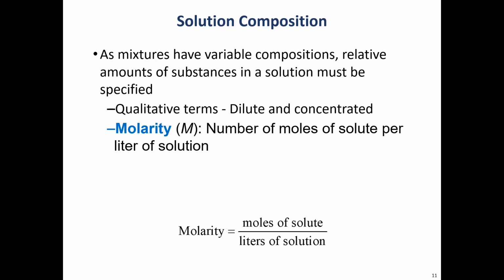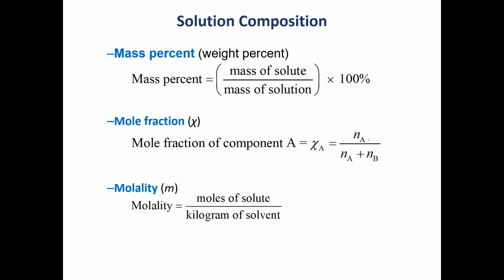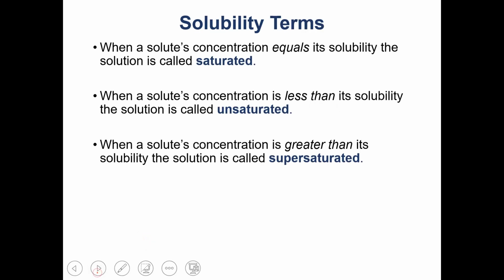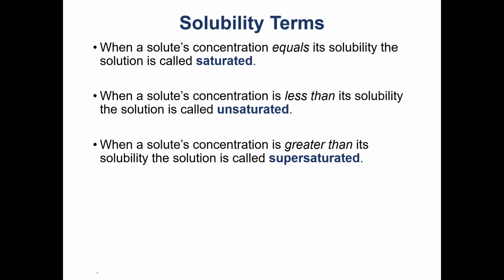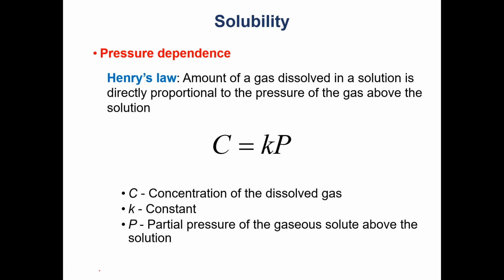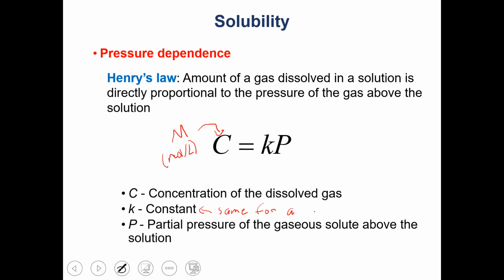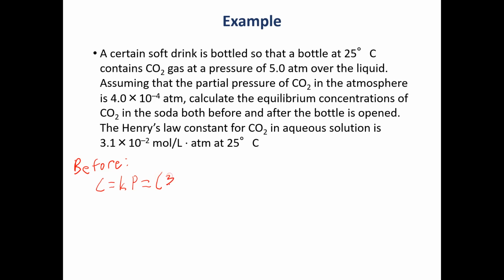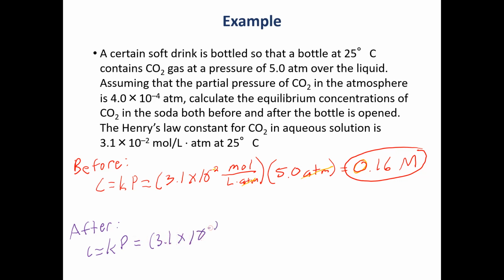Solubility & Henry's Law